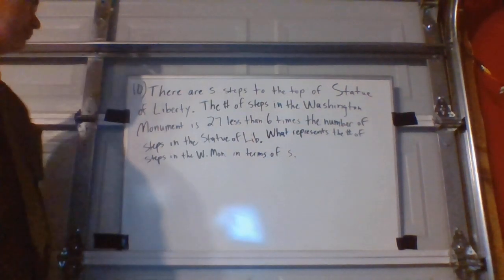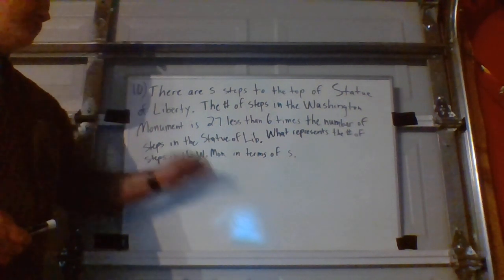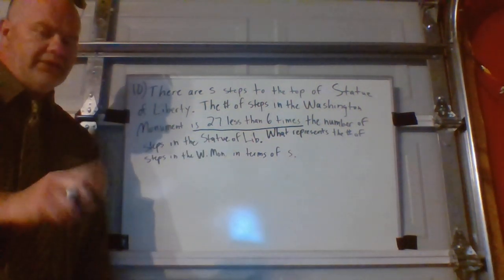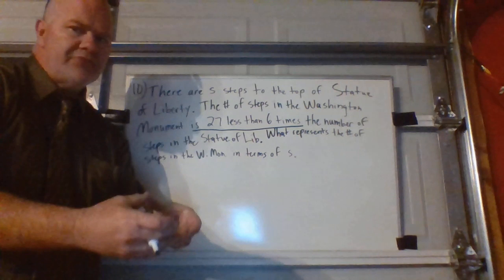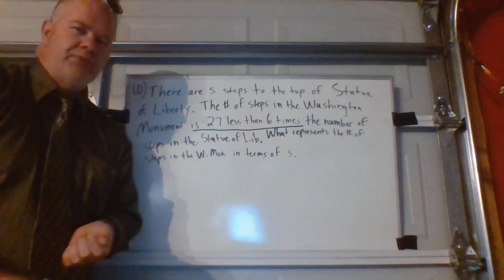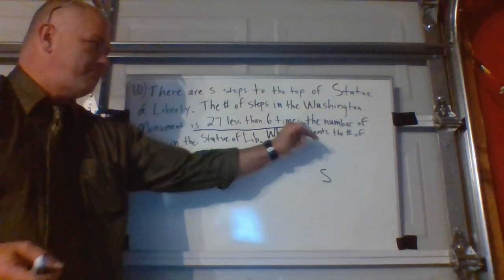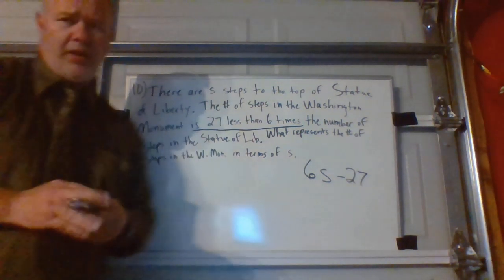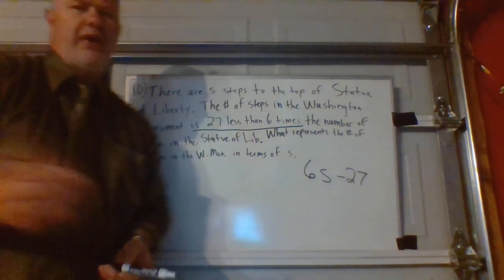Math Review Number Ten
Solution to a word problem, taking the information and converting it into an expression (equation).